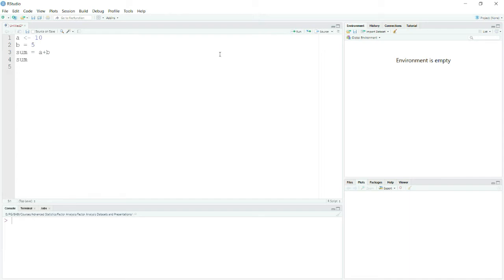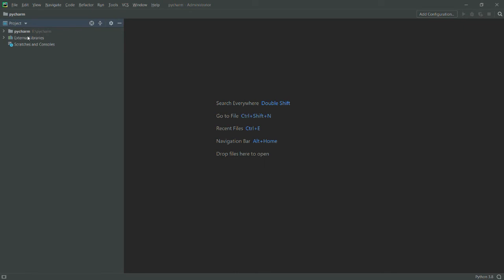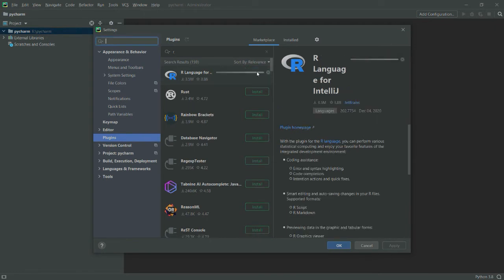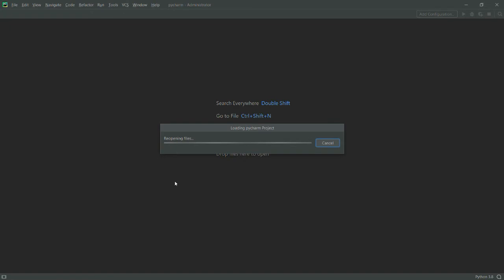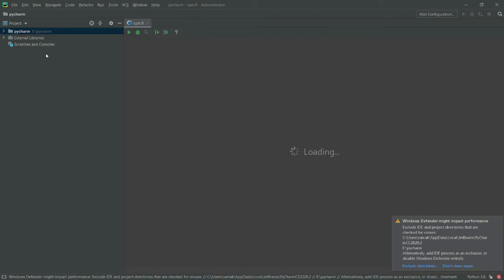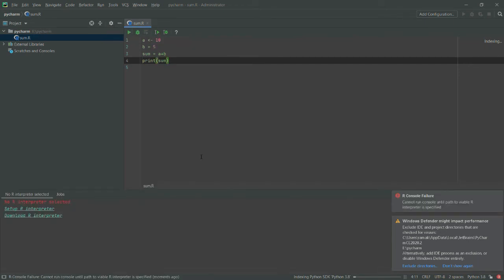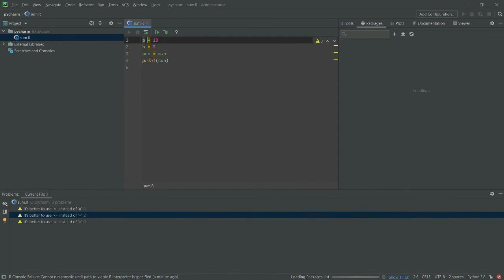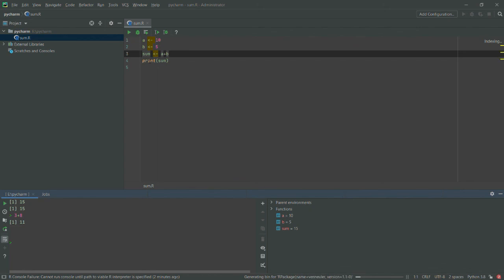r programming in PyCharm | How to run r program in py charm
In this video we will see how we can run an R program in the pycharm as part of r (programming language).
Save time while PyCharm takes care of the routine. Focus on the bigger things and embrace the keyboard-centric approach to get the most of PyCharm's many productivity features.
R is a programming language and free software environment for statistical computing and graphics supported by the R Foundation for Statistical Computing. The R language is widely used among statisticians and data miners for developing statistical software and data analysis.

# How to run r program in py charm